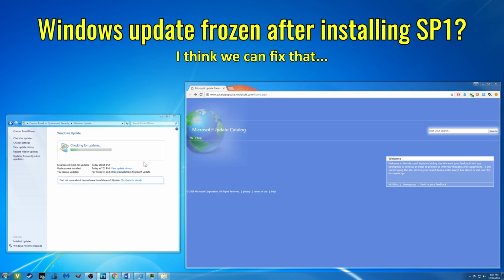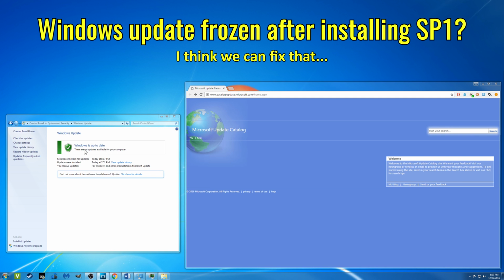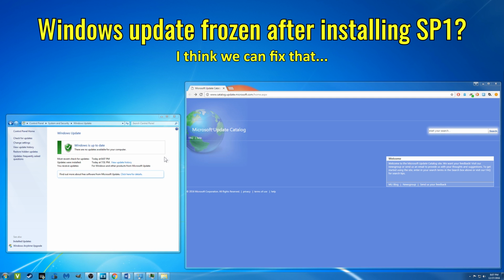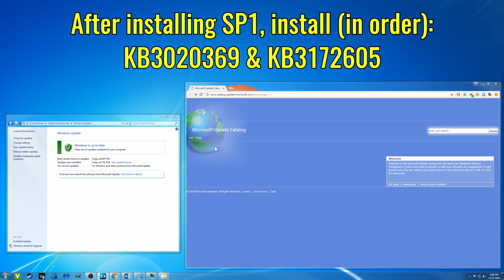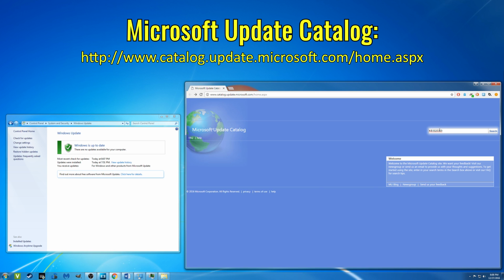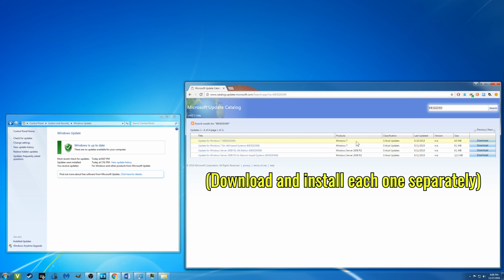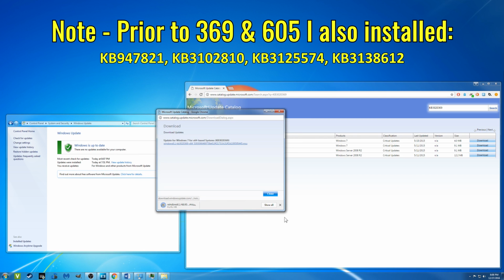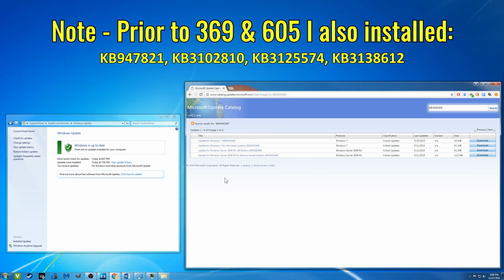FIXED!! Windows Update Stuck after Installing Service Pack 1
These are the updates: KB3020369, KB3172605